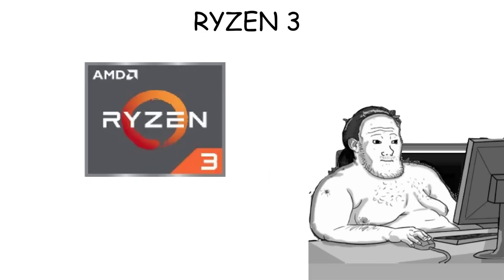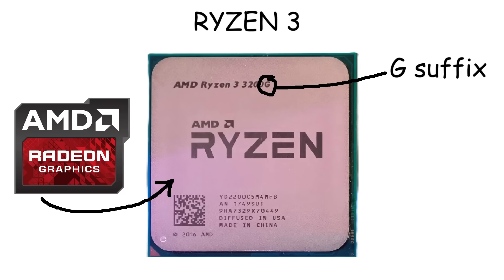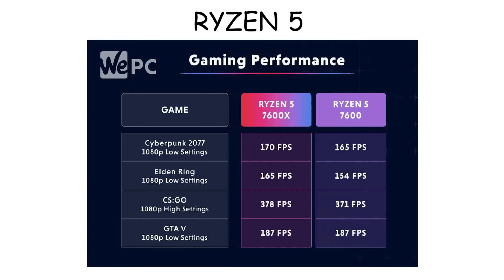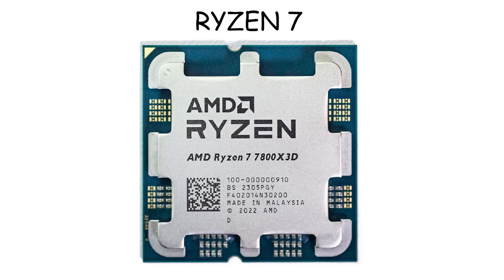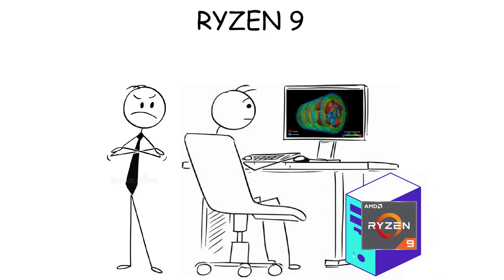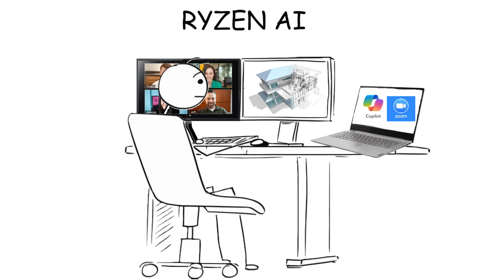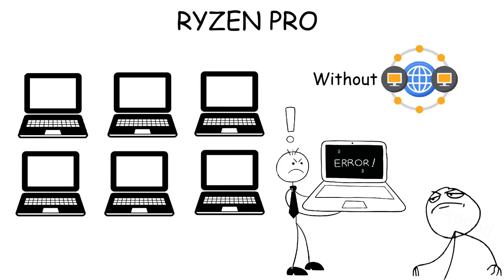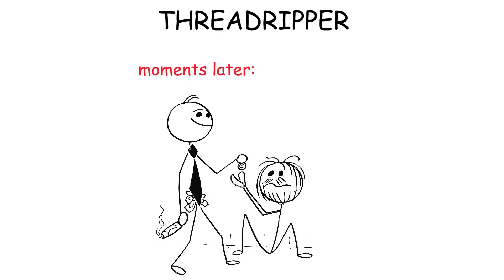Every AMD Ryzen CPU Explained in 8 Minutes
Explaining Every AMD Ryzen CPU in 8 Minutes. From the regular ones like Ryzen 3, 5, 7, and 9 and then the special variants like Ryzen AI, Pro, and Ryzen Z in handheld gaming, and even the most powerful one like Ryzen Threadripper.

TIMESTAMP
0:00 || Ryzen 3
1:32 || Ryzen 5
2:37 || Ryzen 7
3:48 || Ryzen 9
4:51 || Ryzen AI
6:00 || Ryzen Pro
6:51 || Ryzen Z
7:27 || Ryzen Threadripper